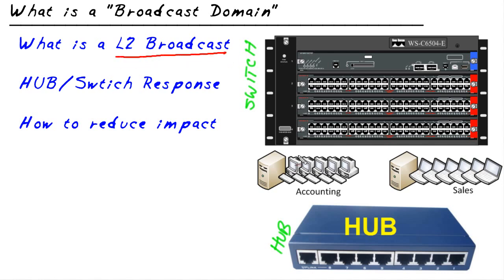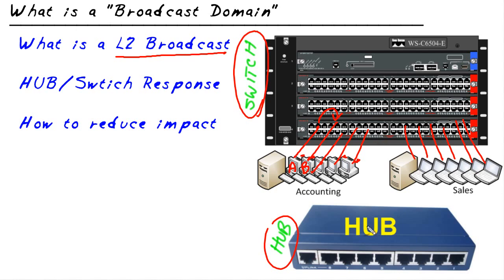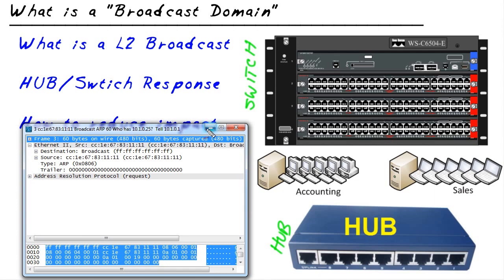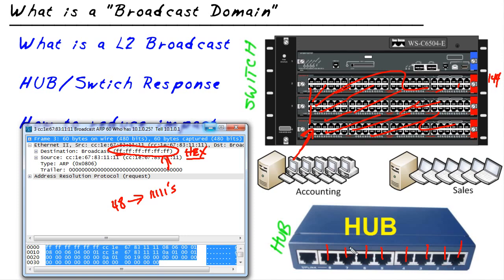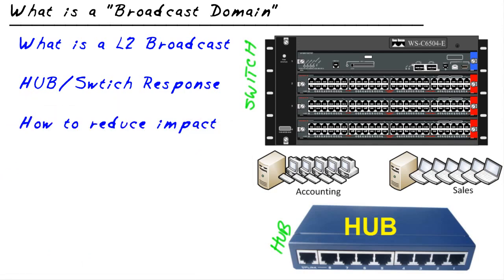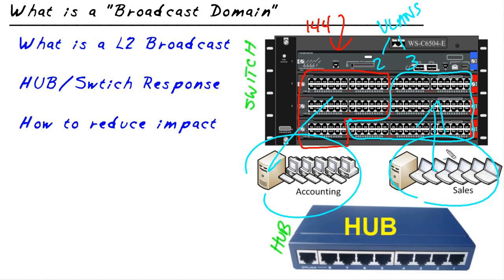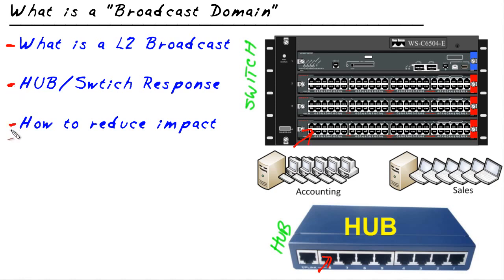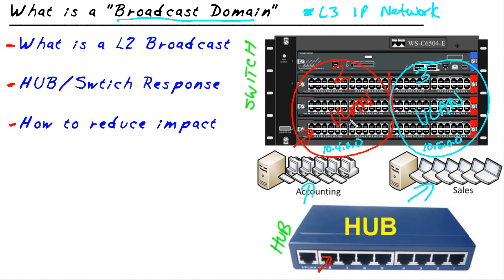MicroNugget: BroadCast Domains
In this MicroNugget, I'll explain BroadCast Domains. I will also cover what a broadcast domain is at layer 2, how it inter-operates with a switch or hub, and what code name it's commonly referred to on networks today.